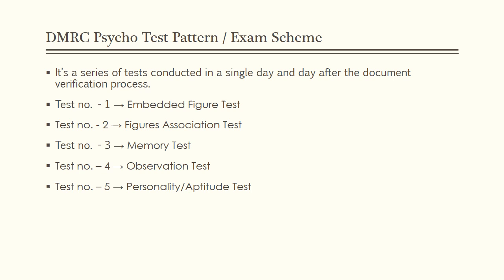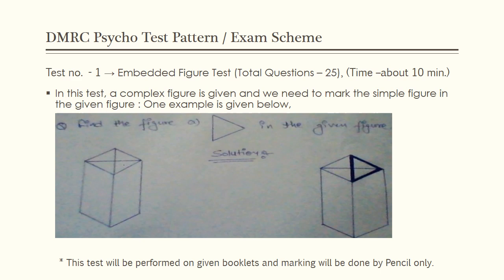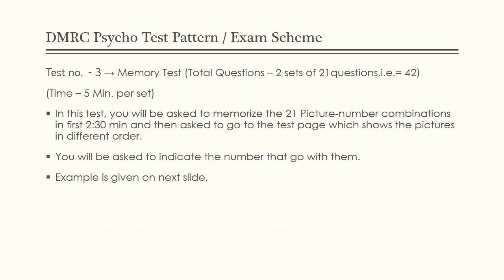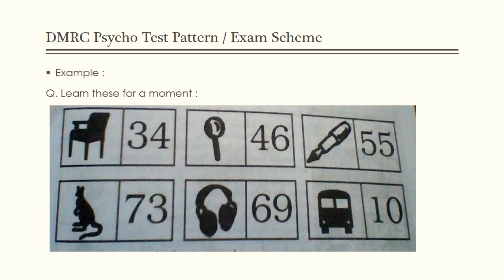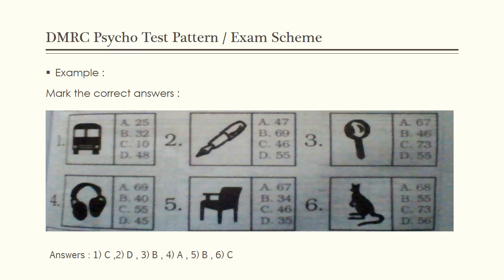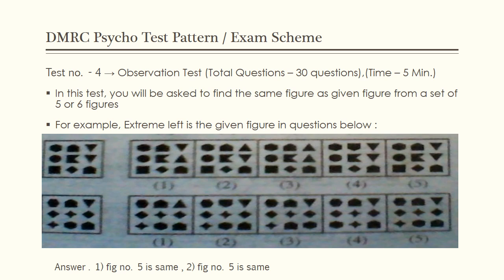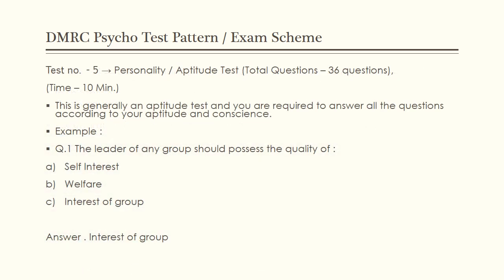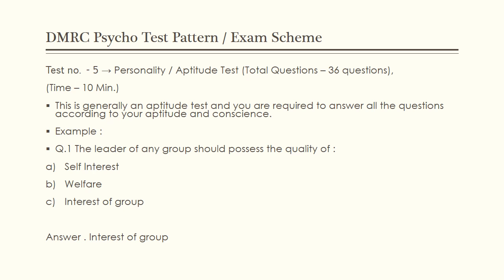DMRC CRA & Station Controller Psycho Test | Everything You Need to Know!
Are you preparing for the DMRC Station Controller (SC) or Customer Relations Assistant (CRA) exam? This video explains the complete Psycho Test pattern in a simple and easy-to-understand way.

📌 In this video, you'll learn:
✅ What is the DMRC Psycho Test?
✅ Who has to appear for the Psycho Test?
✅ Complete exam pattern explained
✅ Types of questions asked
✅ Preparation tips to improve your performance
✅ Important instructions before the exam

🎯 If your goal is to secure a DMRC Station Controller or CRA job, this video will help you understand the psycho test before appearing for it.

"What is your biggest doubt about the DMRC Psycho Test?"